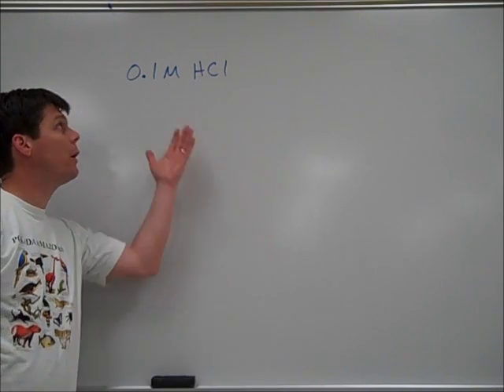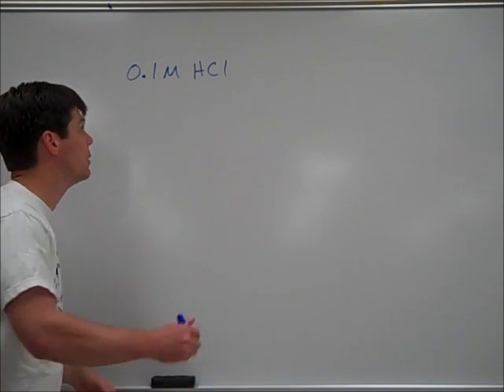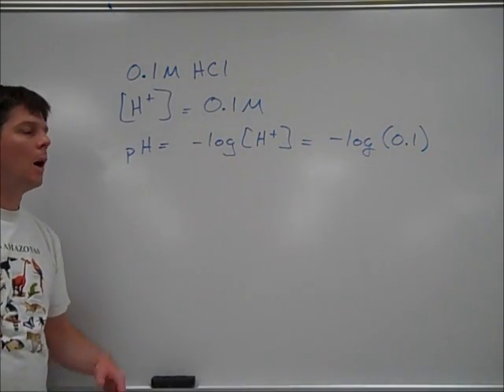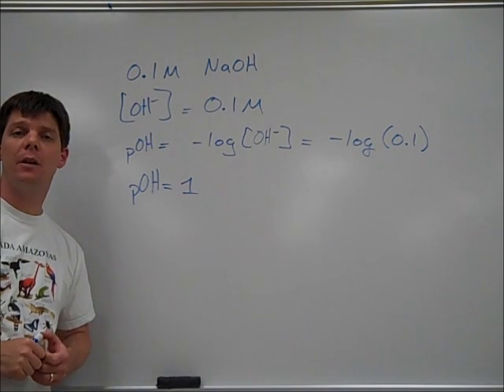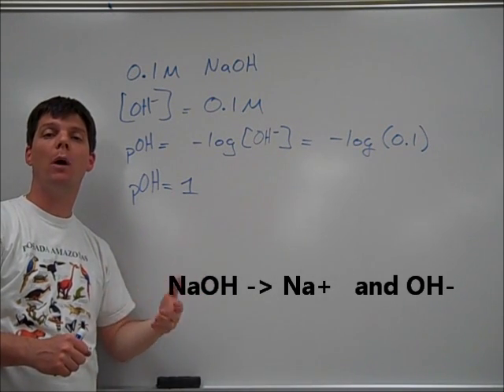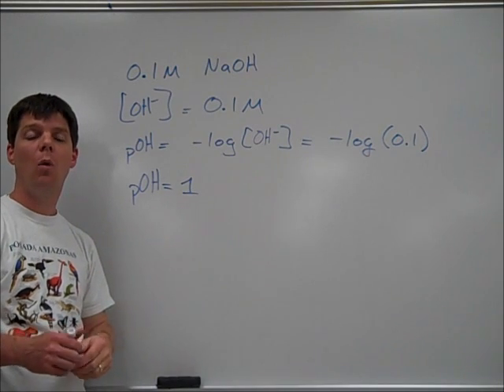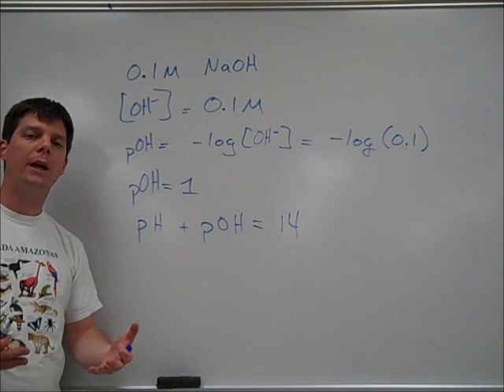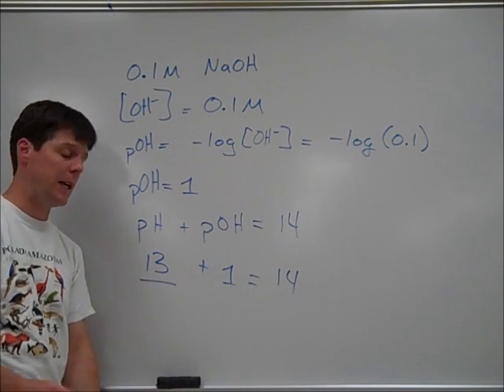Calculating pH Values for Strong Acids & Bases - Mr Pauller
This video discusses how to determine the pH level for strong acids and strong bases when provided a concentration in molarity.